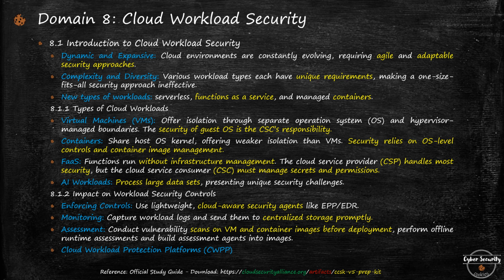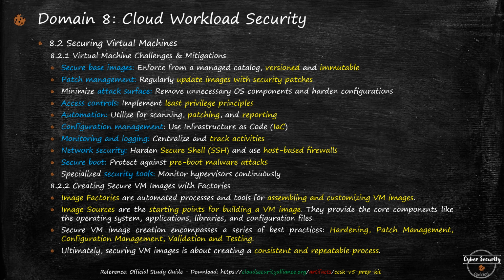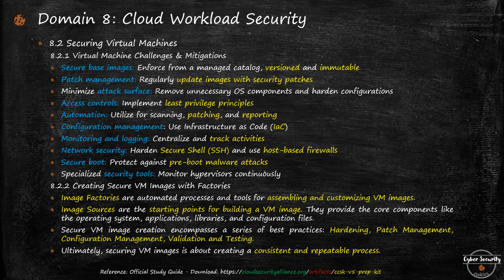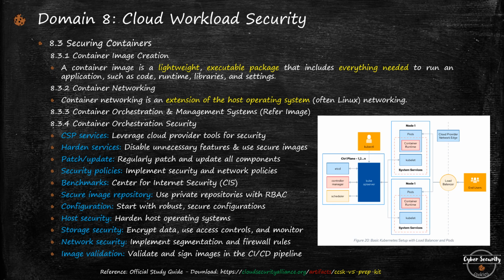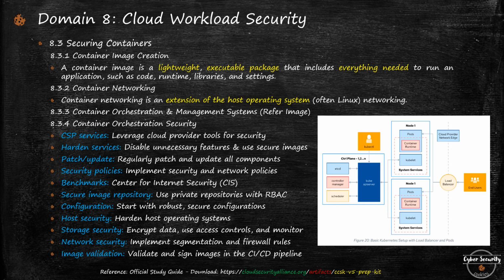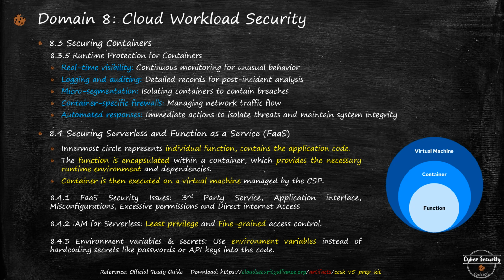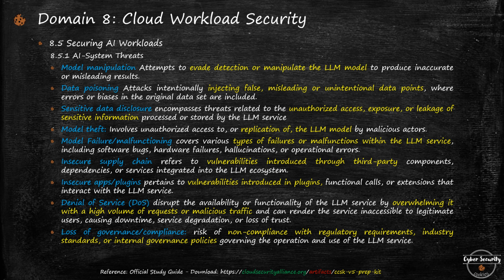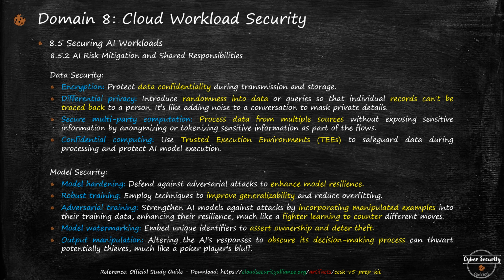08 - CCSK v5 - Domain-08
A cloud workload is a related set of software and data units that are deploy-able on some type of infrastructure or platform. Examples include software packages that run in a virtual machine (VM), containers, and Functions as a Service (FaaS). In this domain, we both discuss those units and the platforms on which they are deployed. This aligns with a discussion on the risks specific to the workload, and on how responsibility for treating those risks is shared between cloud consumer and provider.